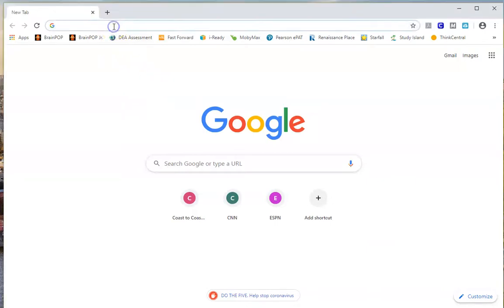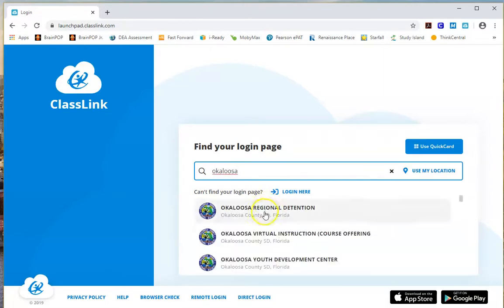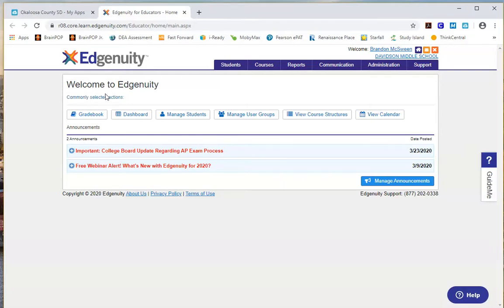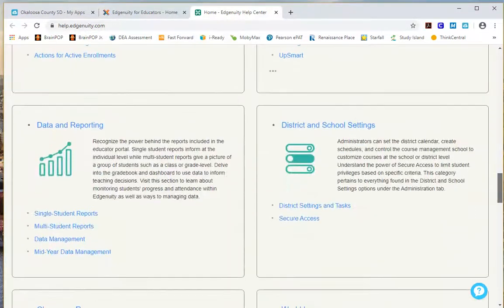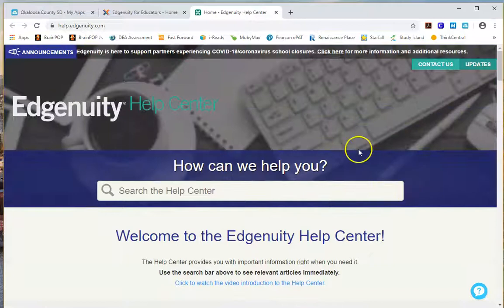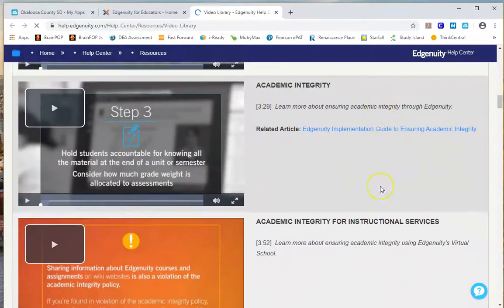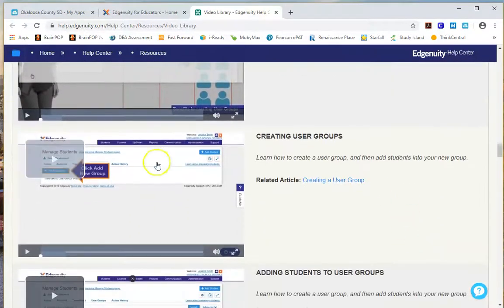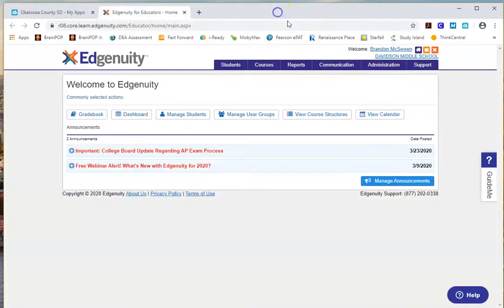How to Access Training Materials for Edgenuity (Teacher)